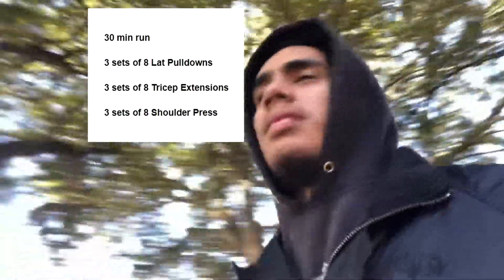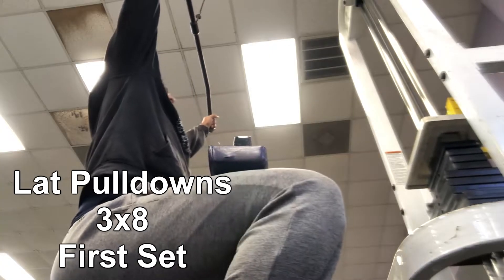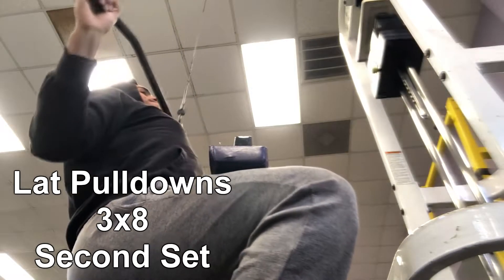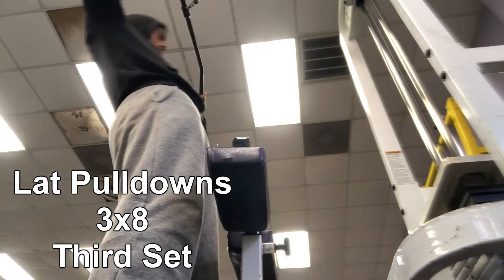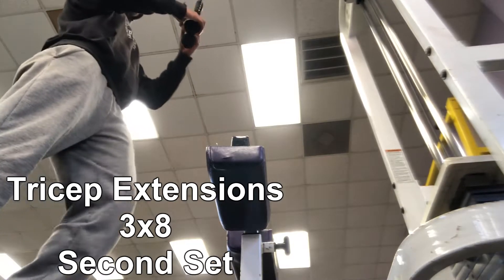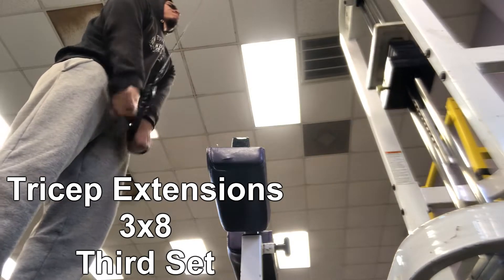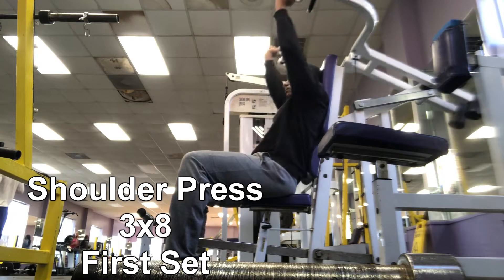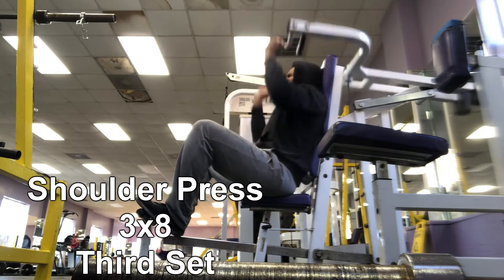Best Upper Body Workout [GUARANTEED RESULTS!!!]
I started a cryptocurrency podcast ♥ Best Upper Body Workout [GUARANTEED RESULTS!!!]

Video suggestions are appreciated.